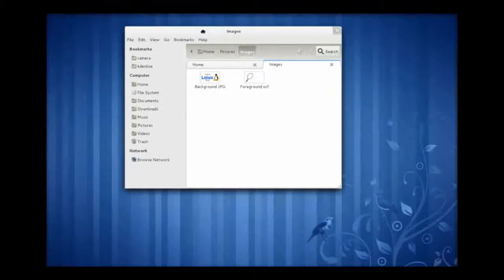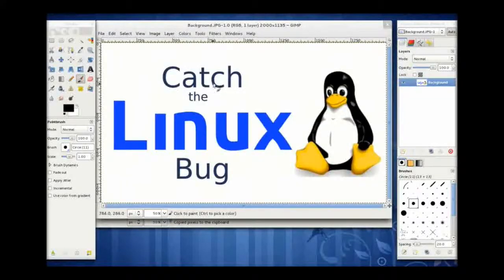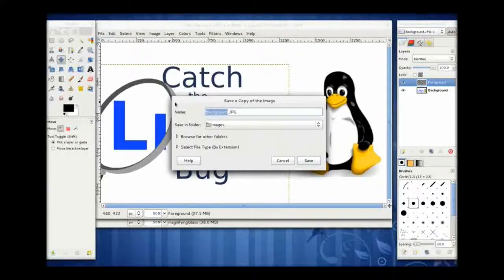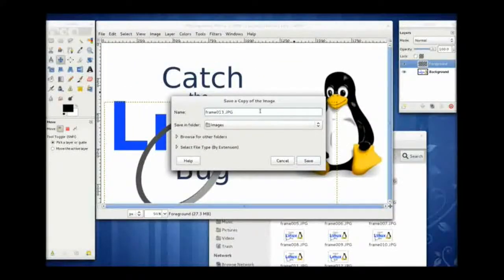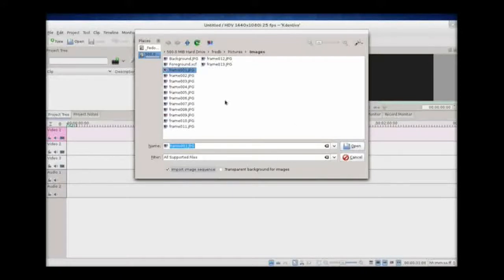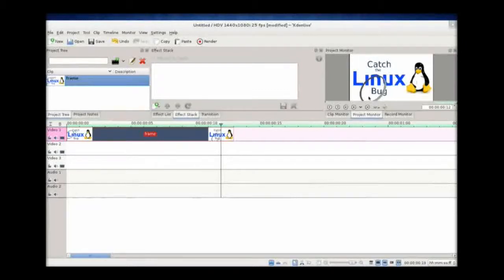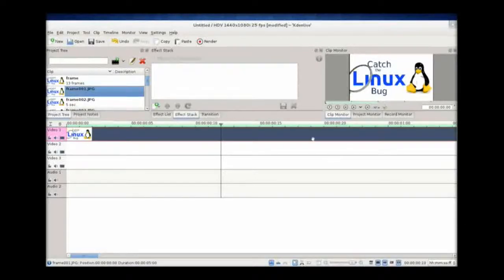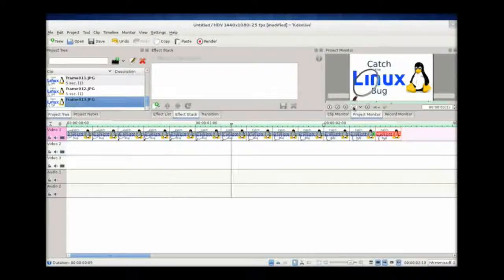Frame by Frame Animation using GIMP and KDEnlive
a tutorial showing how you can use GIMP to create pictures and and KDEnlive to display them to create a  simple Frame by Frame Animation